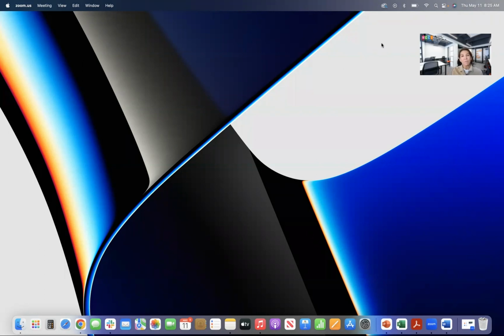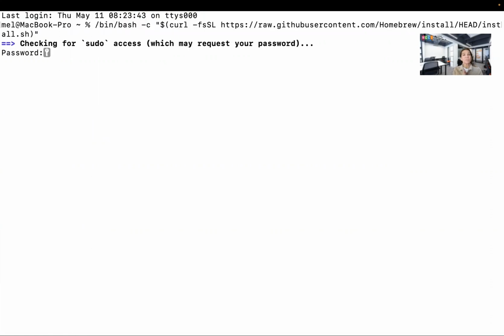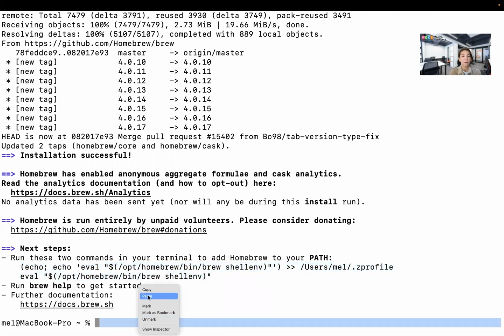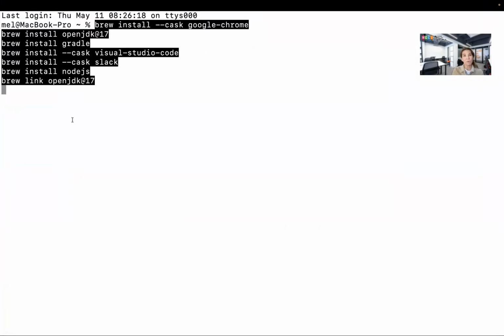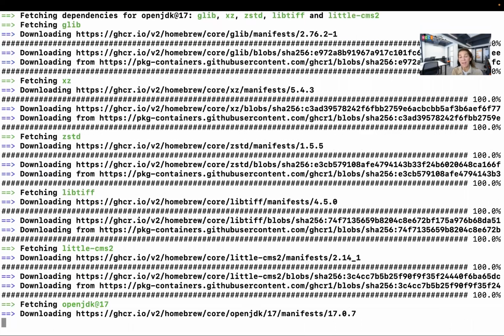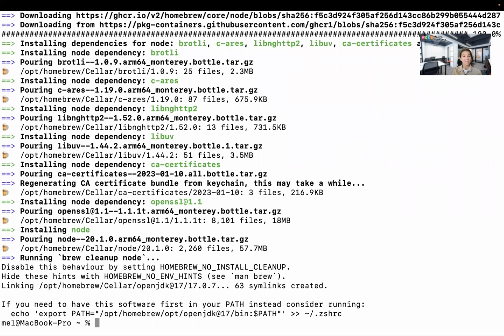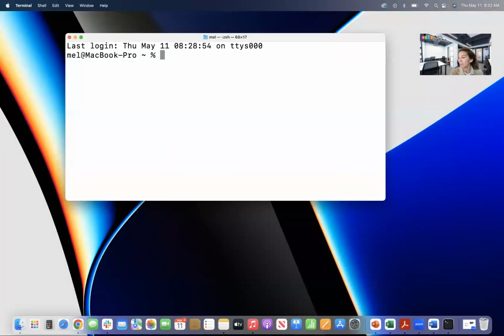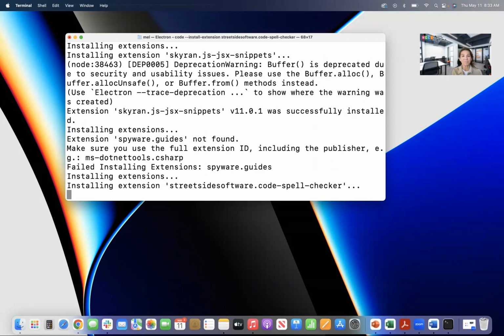Mac Software Installation to Prepare You for We Can Code IT's Java Bootcamp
Join Founder and CEO, Mel McGee, to install software preparing you for our Java Coding Bootcamp on your Mac.